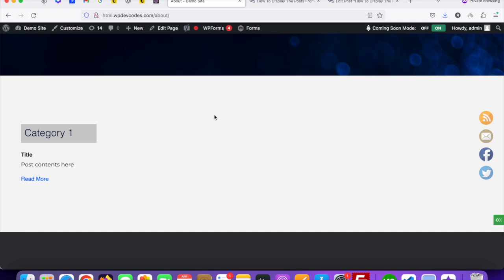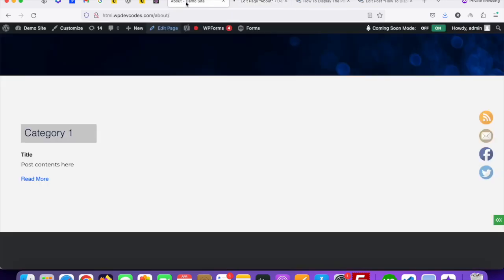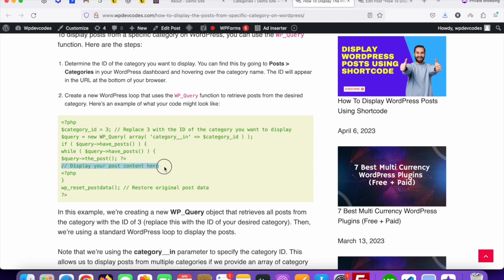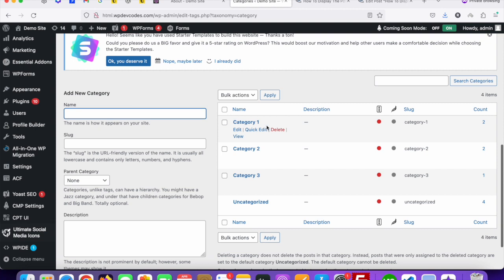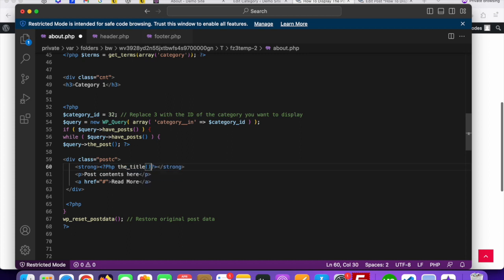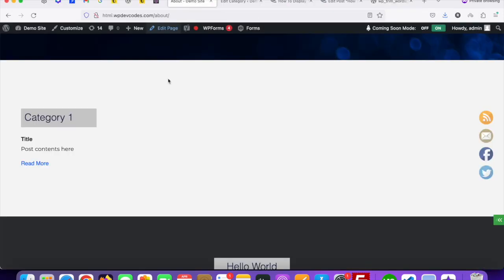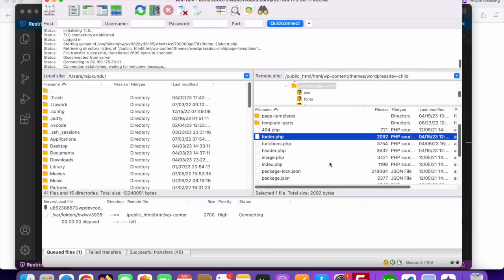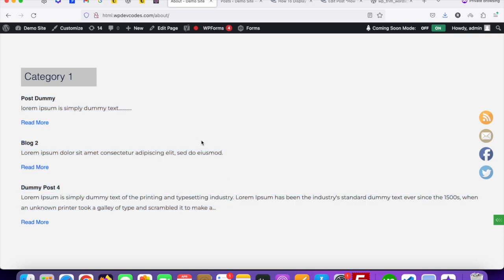How To Display The Posts From Specific Category on Wordpress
In this tutorial we will discuss How To Display The Posts From Specific Category on Wordpress. Please watch this entire video and learn how to get it done.